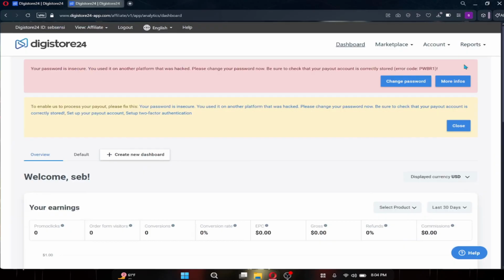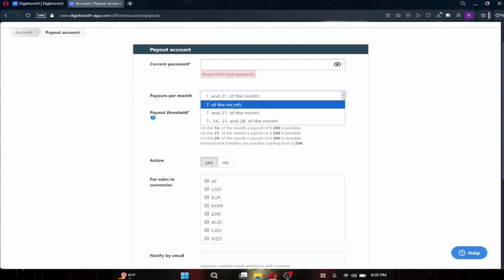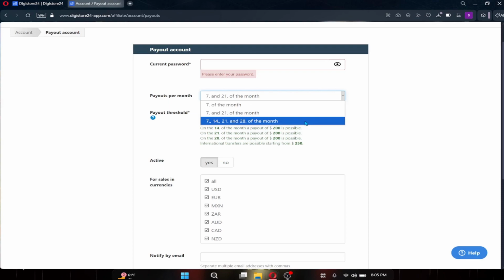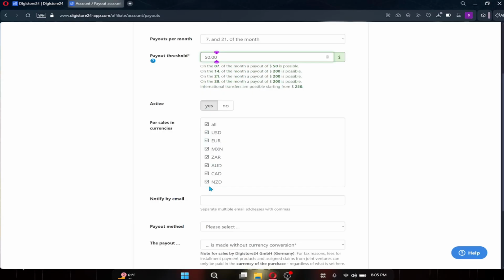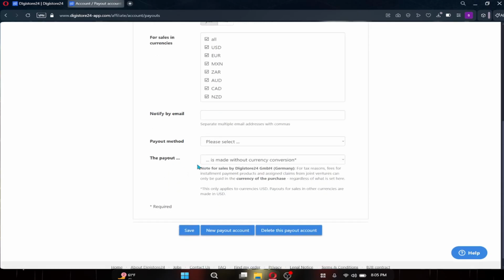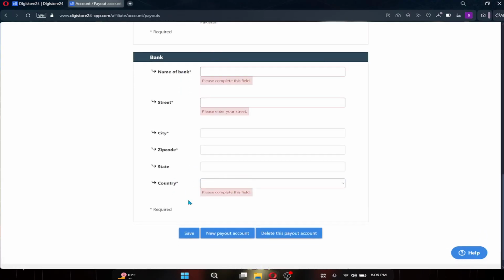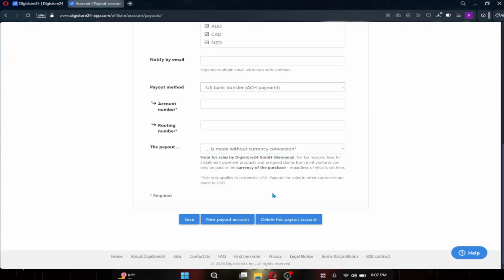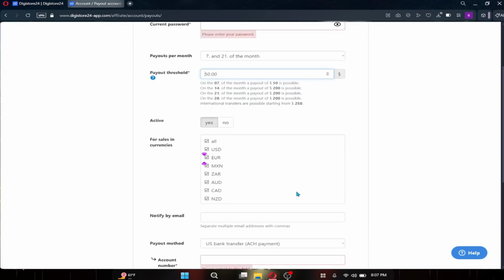How to Get Paid on Digistore24 in 2026 (Set Up Your Payment Method on Digistore24) ✅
Want to get paid on Digistore24 in 2026? In this video, I’ll show you step by step how to set up your payment method and receive your earnings from Digistore24. You’ll learn how to add your bank account or PayPal, verify your payment details, choose payout schedules, and troubleshoot common issues to make sure your commissions are transferred safely and on time.